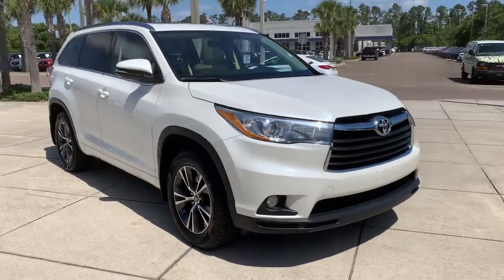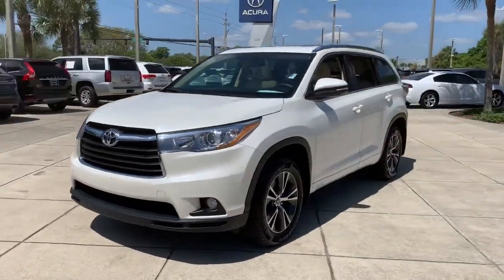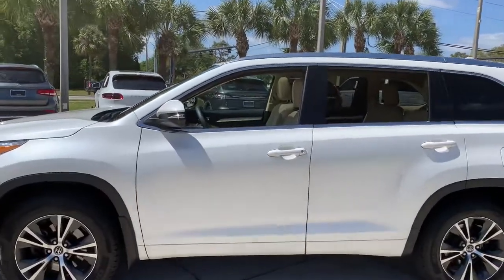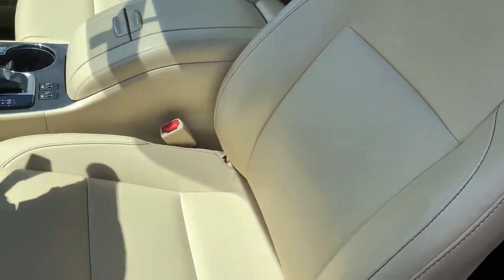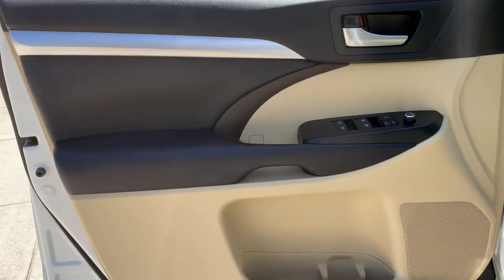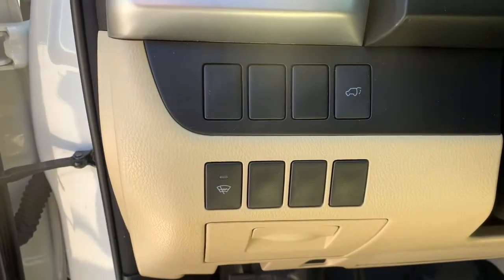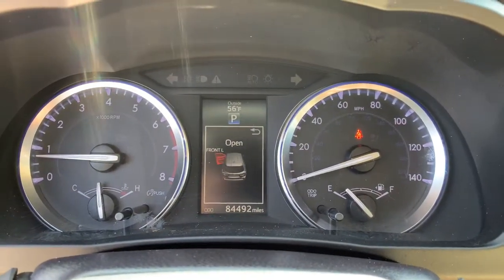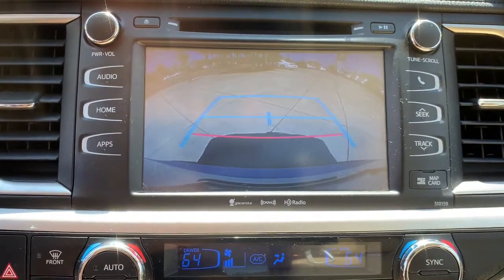2016 Toyota Highlander Jacksonville, Orange Park, St Augustine, Daytona, Gainesville, FL GS341063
White Used 2016 Toyota Highlander available in Jacksonville, Florida at Duval Acura. Servicing the Orange Park, St Augustine, Daytona, Gainesville, Area.

Duval Acura
11225 Atlantic Blvd

This 2016 Toyota Highlander XLE V6 in White features 3rd row seats: split-bench 4.154 Axle Ratio 4-Wheel Disc Brakes 6 Speakers ABS brakes Air Conditioning Alloy wheels AM/FM radio: SiriusXM Auto-dimming Rear-View mirror Automatic temperature control Brake assist Bumpers: body-color CD player Delay-off headlights Driver door bin Driver vanity mirror Dual front impact airbags Dual front side impact airbags Electronic Stability Control Exterior Parking Camera Rear Four wheel independent suspension Front anti-roll bar Front Bucket Seats Front Center Armrest Front dual zone A/C Front fog lights Front reading lights Fully automatic headlights Garage door transmitter Heated door mirrors Heated front seats Illuminated entry Knee airbag Leather Seat Material Leather Shift Knob Low tire pressure warning MP3 decoder Navigation System Occupant sensing airbag Outside temperature display Overhead airbag Overhead console Panic alarm Passenger door bin Passenger vanity mirror Power door mirrors Power driver seat Power Liftgate Power moonroof Power steering Power windows Radio: Entune Premium Audio w/Nav & App Suite Rear air conditioning Rear anti-roll bar Rear reading lights Rear window defroster Rear window wiper Reclining 3rd row seat Remote keyless entry Roof rack: rails only Security system Speed control Speed-sensing steering Split folding rear seat Spoiler Steering wheel mounted audio controls Sun blinds Tachometer Telescoping steering wheel Tilt steering wheel Traction control Trip computer Turn signal indicator mirrors Variably intermittent wipers and Wheels: 18 Split 5-Spoke Machined-Face Alloy: NON SMOKER NO ACCIDENT HISTORY COMMISSION FREE SALES PEOPLE Bluetooth Rear View Camera 90 DAY 3000 MILE WARRANTY See Dealer for Details 5 Day Money Back Guarantee*** See Dealer for Details FREE Car Washes for Life 1st Oil Change is FREE Leather Seating LOCAL TRADE Never a Rental. AWD XLE V6Priced below KBB Fair Purchase Price!This unit has our Real Deal No Bills for the Basics Warranty which an additional 3 Month Protection Plan that includes 3 month of tire replacement / repair 3 month battery replacement 3 month of brake replacement / repair and 3 month of light bulb replacement. Our 90 Day/3000 mile preowned car protection also includes A/C and we also offer a 5 Days / 300 mile Return Policy. Buy Preowned with Confidence at Duval Acura. Prices are plus tax tag title $198 Electronic Filing Fee and dealer pre-delivery service fee in the amount of $899 which charge represents cost and profit to the dealer for items such as cleaning inspecting and adjusting new and used vehicles and preparing documents related to the sale Call us today at or visit us on the web JD Power Initial Quality Study (IQS) * 2016 IIHS Top Safety Pick+ * 2016 KBB.com Best Buy Awards Finalist * 2016 KBB.com 16 Best Family Cars Reviews:* Refined interior appointments; quiet compliant ride; smooth and strong V6 engine; seating for up to eight functional cabin design. Source: Edmunds